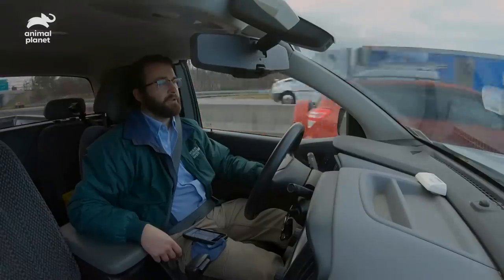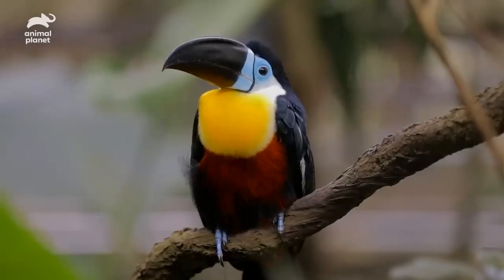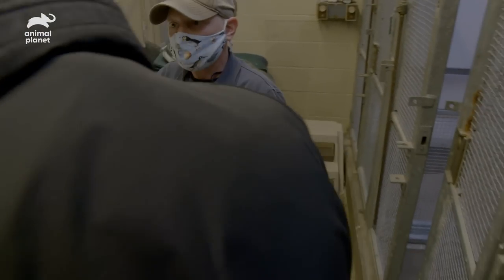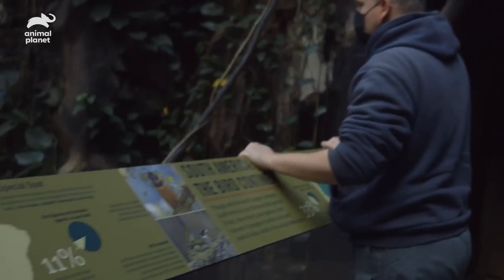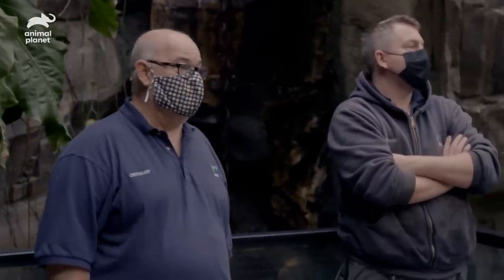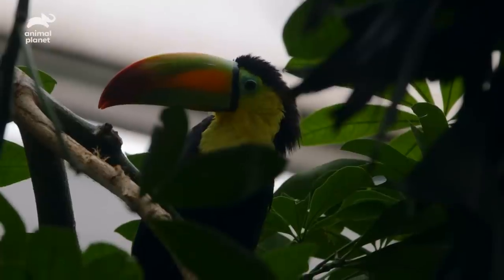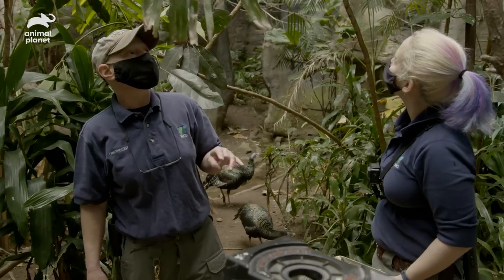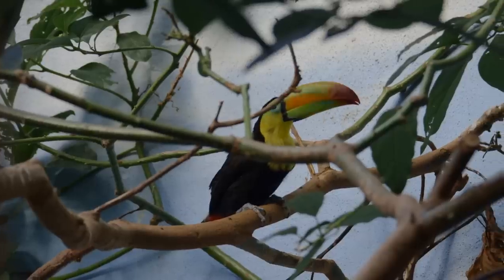A New Toucan Moves In and Gets Some Tasty Snacks! | The Zoo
From Season 5, Episode 2: Bouncing Troody
A new toucan moves in and eats some fun snacks!